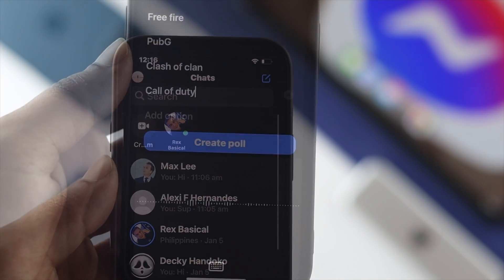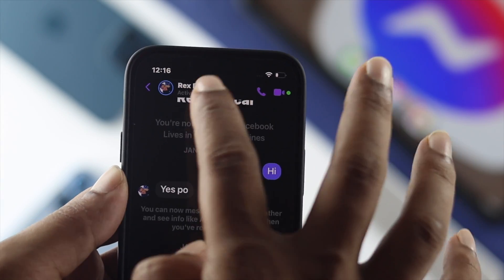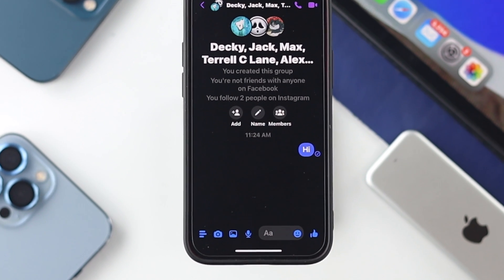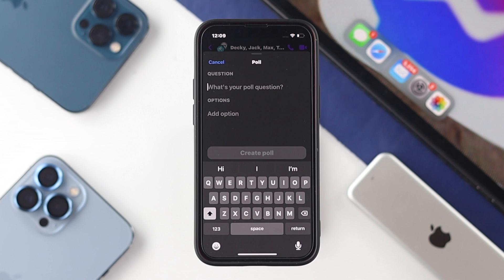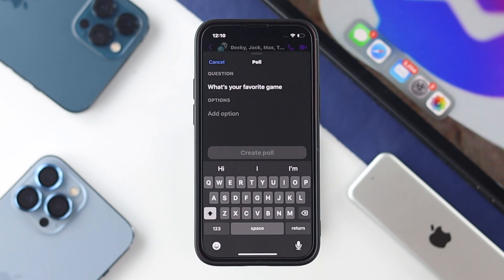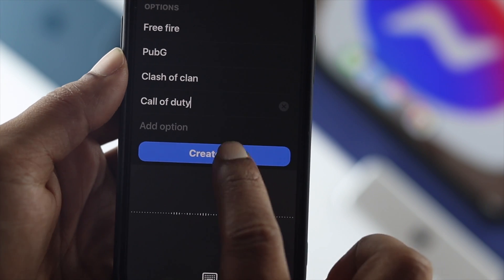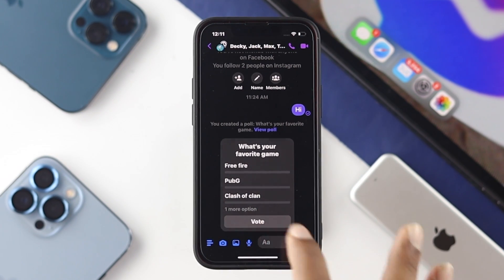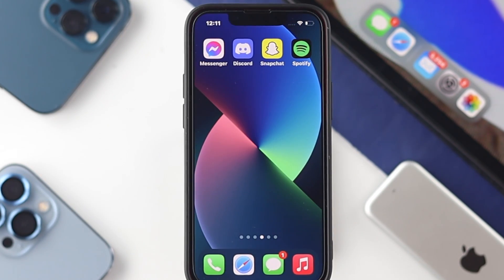How to Create Poll on Facebook Messenger!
Want to know how to create Polls for FB messenger? In this video, we will show you the step-by-step process to create Polls on Facebook Messenger.

This process will work on both Android and iPhone.

0:00 Opening
0:10 Things to make sure
0:25 Create Poll on Facebook Messenger